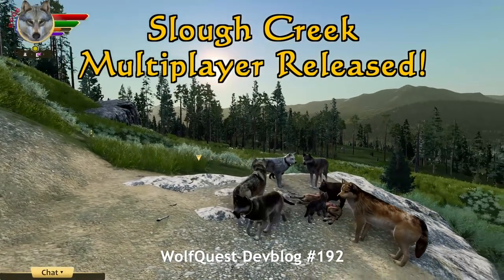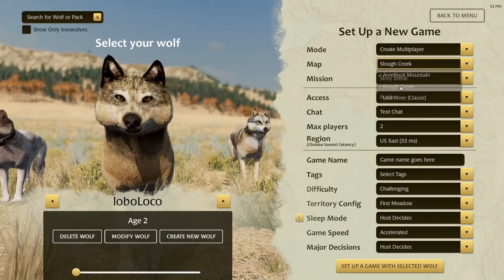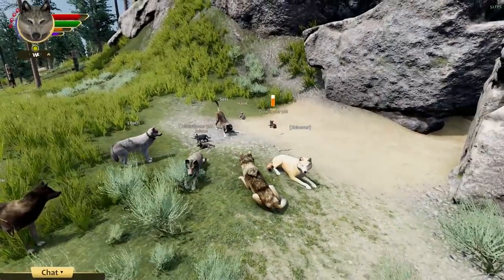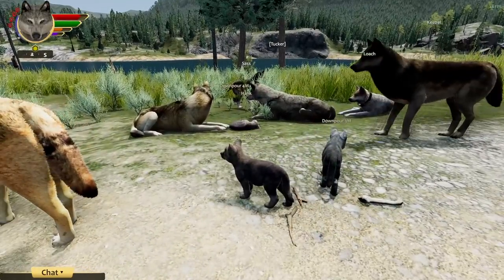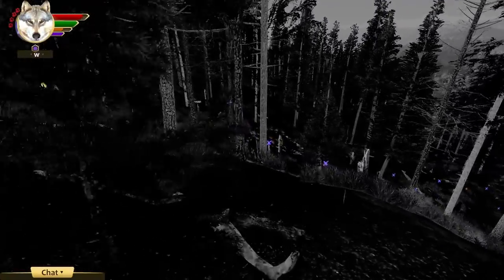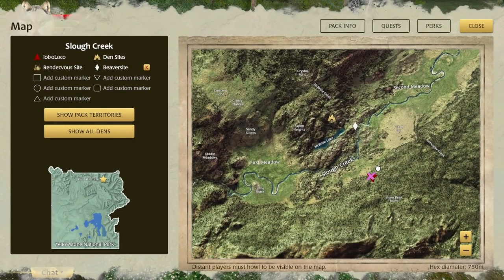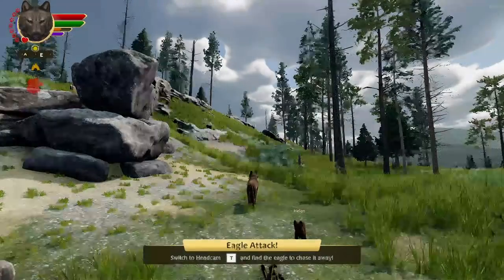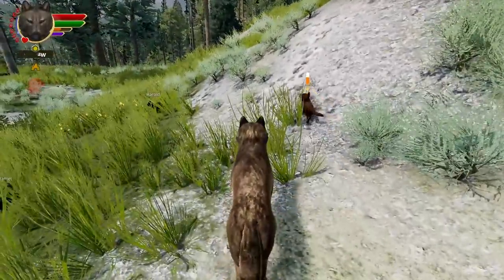Slough Creek Multiplayer Released!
Yes, you can finally raise pups with old or new friends online. Can you believe it? We would not have gotten here without the diligent playtesting by our private and public beta testers, so thanks to all of you!

When creating a multiplayer game in Slough Creek, you can choose Story mode (establish a territory and raise pups in multiplayer, just as in single-player) or Pack Life or Territory Quest, which are the same as in other maps. In Story mode, all gameplay is generally the same as in singleplayer, with some new multiplayer-only options:
* Two decision-making options: Host Decides (when choosing den and rendezvous site, and deciding when to move to a new den or rendezvous site) and Majority Rules (all players vote on homesites and when to move).
* Two time-speed options: Normal (same as single-player) and Accelerated (pups grow faster, resulting in game duration of roughly two hours, give or take).

There's a special new feature -- Pup Favorites -- just for Slough Creek Story mode. Each pup has a favorite adult wolf (initially the player who named them), whom they will socialize with more often, and follow when traveling to a new den or rendezvous site. Feed and socialize with this pup to maintain your status (but the more pups who consider you their favorite, the harder it will be to maintain that status.).

This update, v1.0.8, also features several other improvements:
* Carcass Markers: Carcasses often provide more food than you can eat in one sitting. When at a carcass, howl to mark its location on the compass and World Map until it has been consumed. (In multiplayer, this will also share the carcass's location with all current members of your pack.) Also, the carcass icon (in airborne scents and on map and compass) is now an X.
* Pup health and hunger: Late summer is a challenging time because prey are healthier and pups are growing faster, so pups are now a bit hungrier in May and June, and noticeably hungrier later in the summer. Pups also lose health when very hungry, raising the threat of death from malnutrition if players don't keep them well-fed -- this is also greater for the summer pups, who also have a somewhat larger appetite.
* Ten new multiplayer achievements, featuring more beautiful icons by Jessie Clarey (Loach on Discord and Steam).

So rally the pack! Those pups aren't going to raise themselves!

The saga continues! More maps and wolf customizations are also coming in 2022!

Once the game is completed on PC/Mac, we will turn our attention to other platforms.